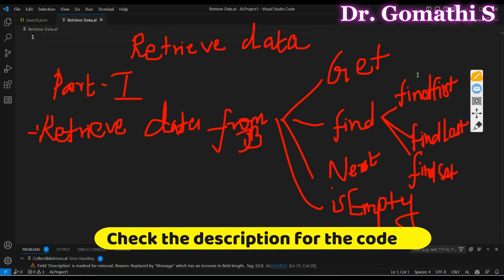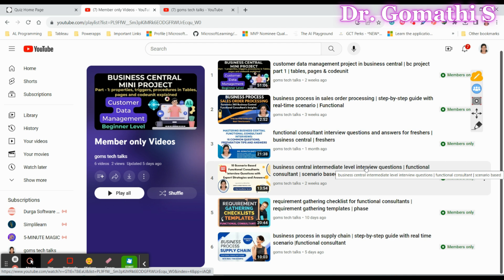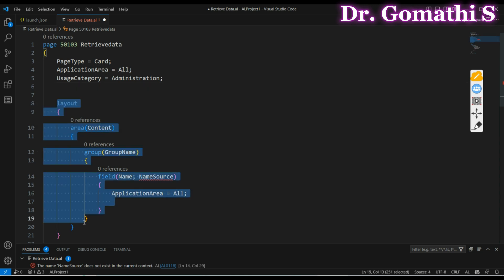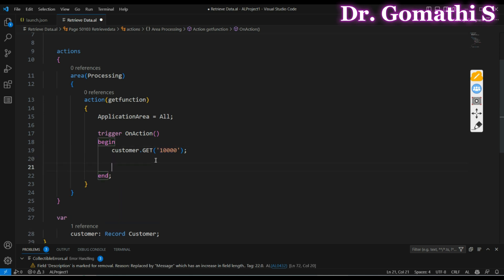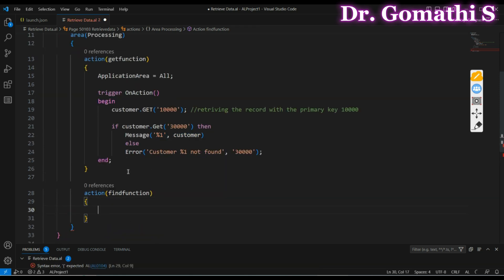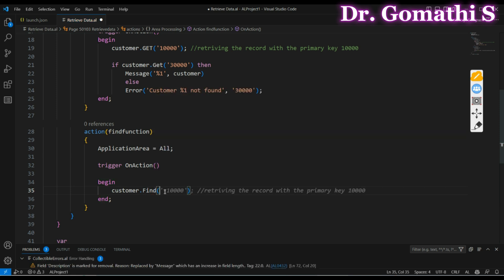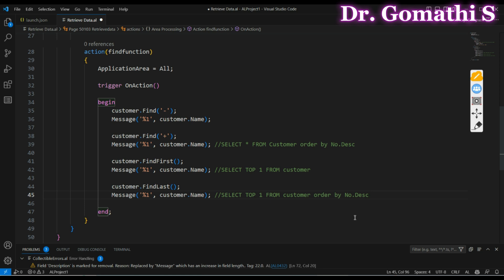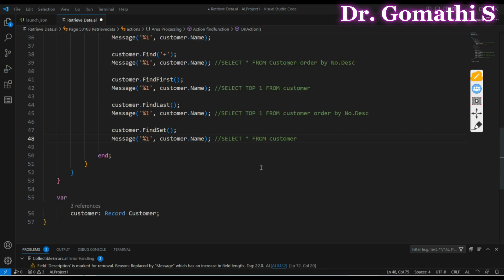retrieve data from the database using al statements | how to use find function in bc | bc tutorial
Retrieve data from the database
Database query
SQL statements
Find function
BC tutorial
Data retrieval
Database management
Query tutorial
BC find function
Database search
Data manipulation
SQL tutorial
BC database tutorial
Database operations
BC find function tutorial
how to use find function
how to use get function
how to use findfirst function
how to use findlast function
how to use isempty function

Happy learning